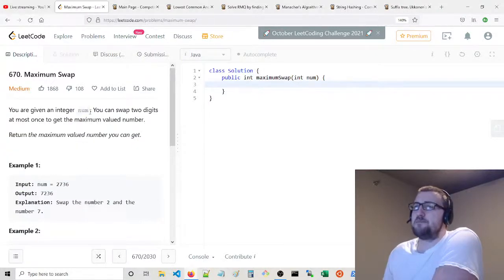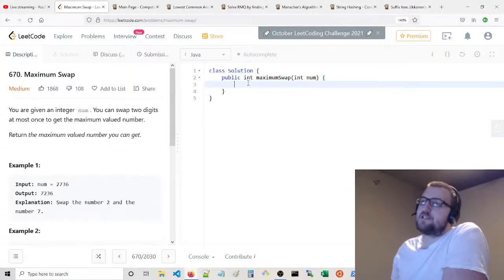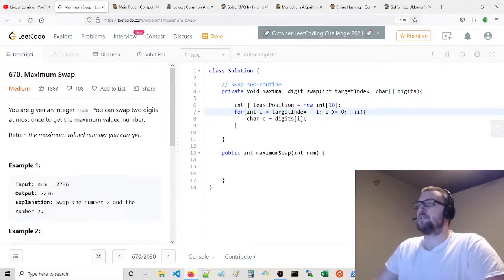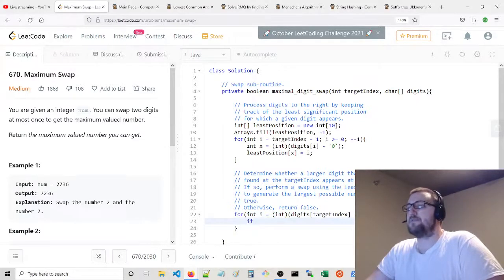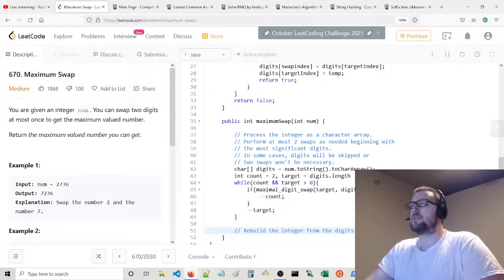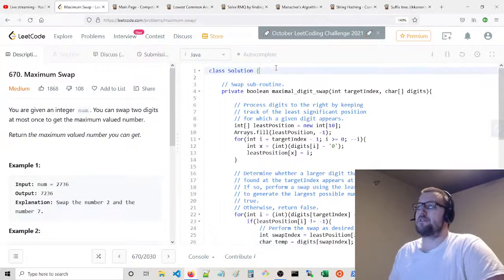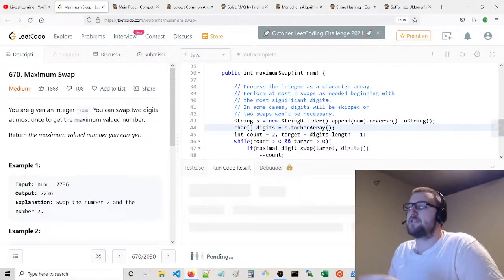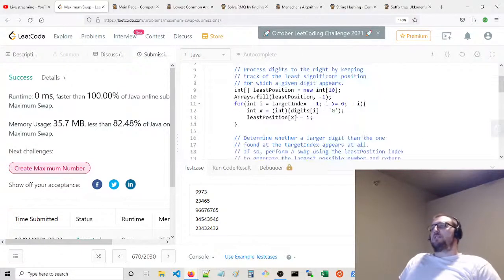Maximum Swap, Medium, Java, LeetCode